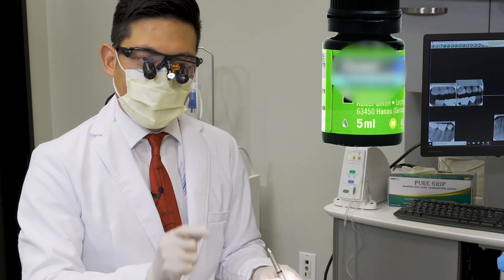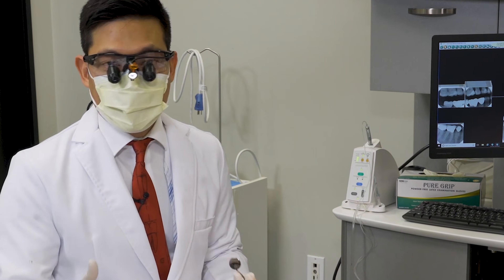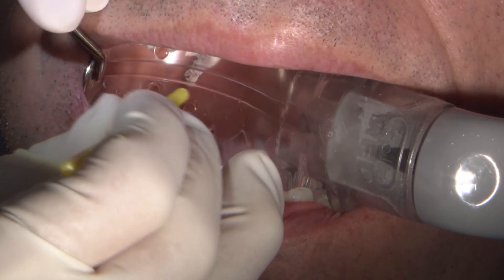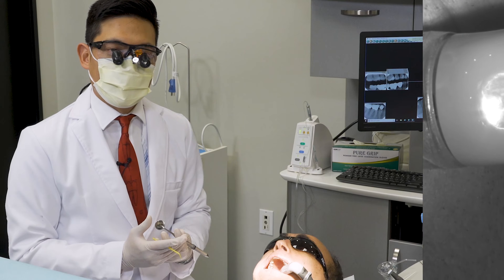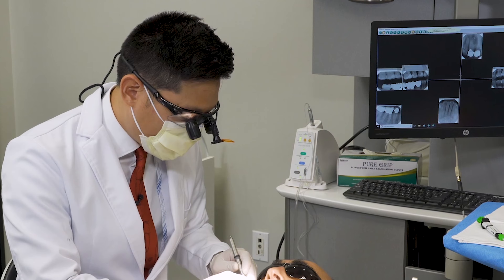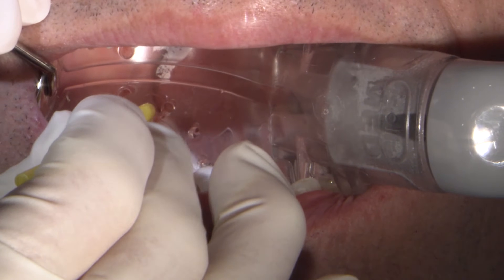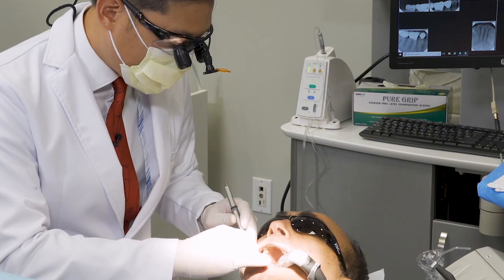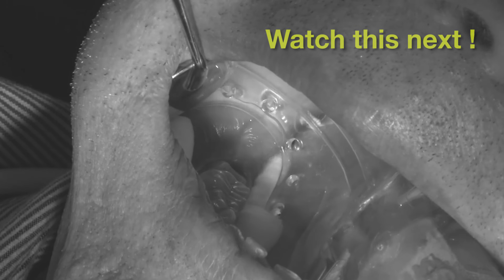HOW TO Desensitize Vital Tooth Prep BEFORE Cementation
Do you have less retentive tooth preparation?
In this clinical procedure(Step 4 of 7), Justin Chi, DDS, CDT outlines his protocols for desensitizing a vital tooth preparation  BEFORE cementing BruxZir®NOW zirconia crown.

⏱ TIMESTAMPS⏱
0:00 - Intro
0:08 - Step 4: Desensitize
0:26 - Reducing post-op sensitivity
0:33 - Irritating the soft tissue
0:56 - Placing additional cotton rolls
1:09 - Conclusion
1:39 - Bonus clinical tip

Executive Producer: Jim Glidewell, CDT
Producer: James Kwasniewski
Director / Camera Operator: James Kwasniewski / Sam Lea
Editing/Graphics: Sam Lea